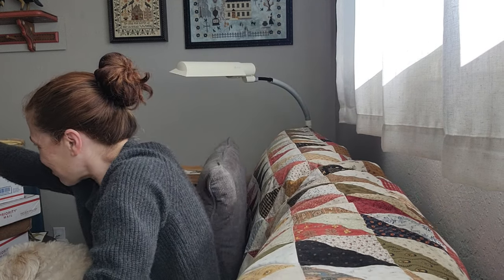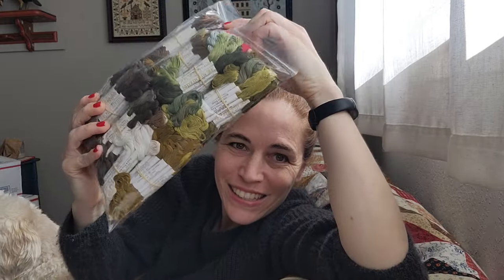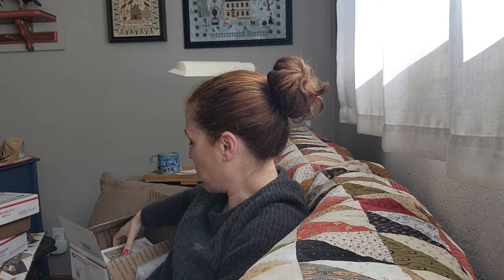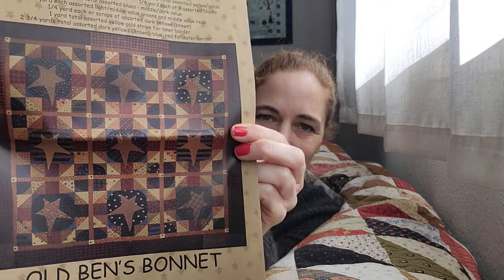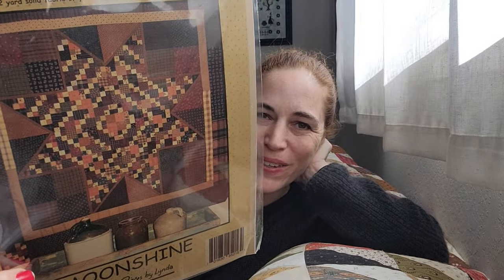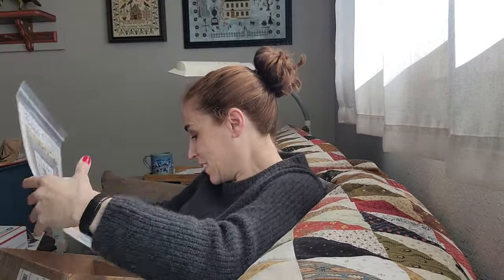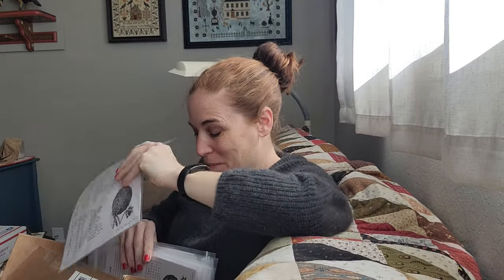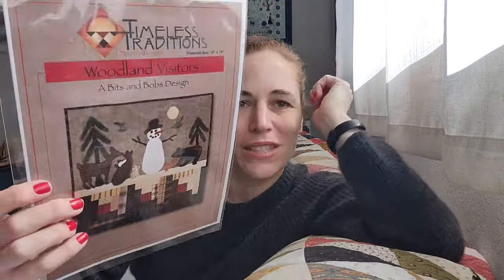Hillside Rookery Shop Unboxings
Join me as a I unbox packages from Hedgerow Stitching, La-D-Da, Timeless Traditions, Kathy Barrick, and Primitives Pieces by Lynda for my shop!
I'm on Instagram as: @oliviaebs and @hillsiderookery